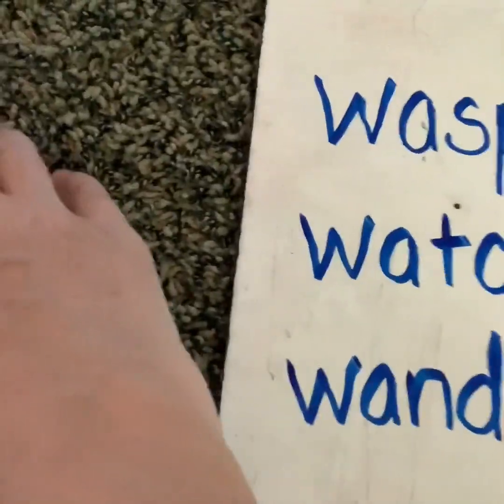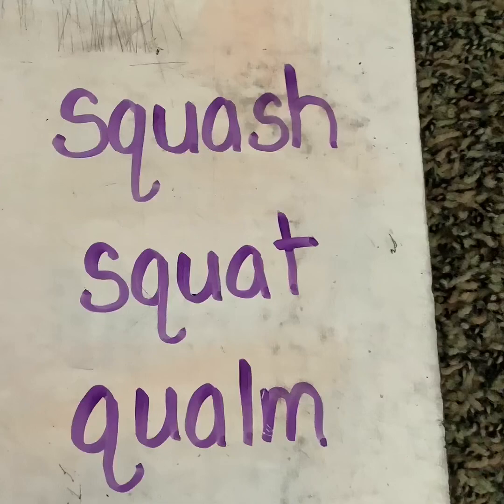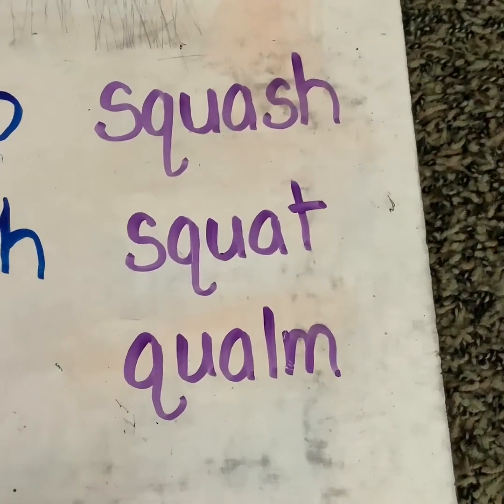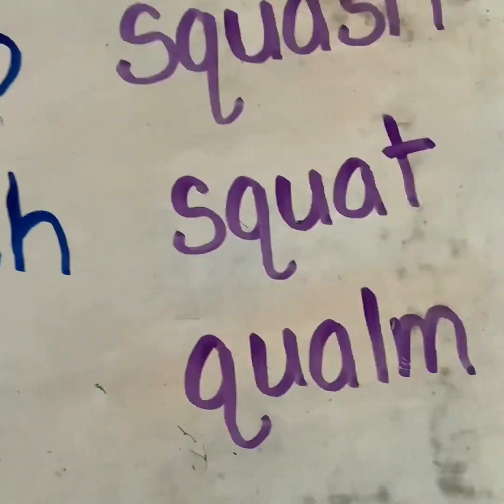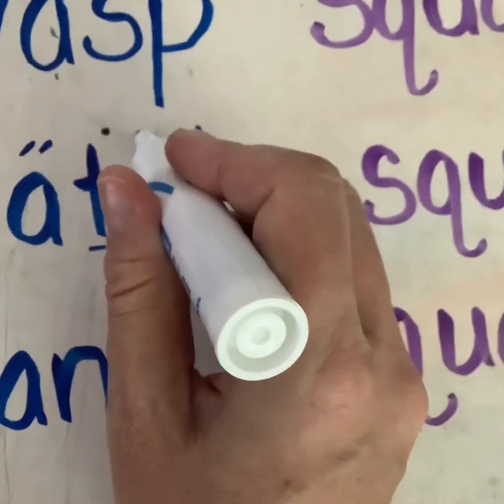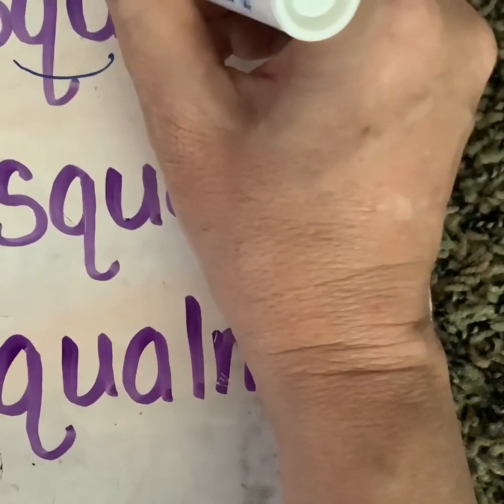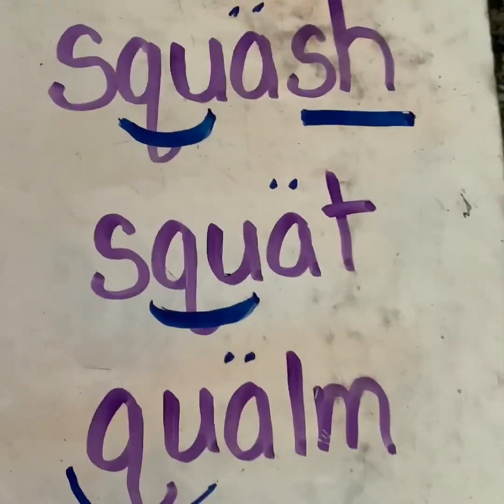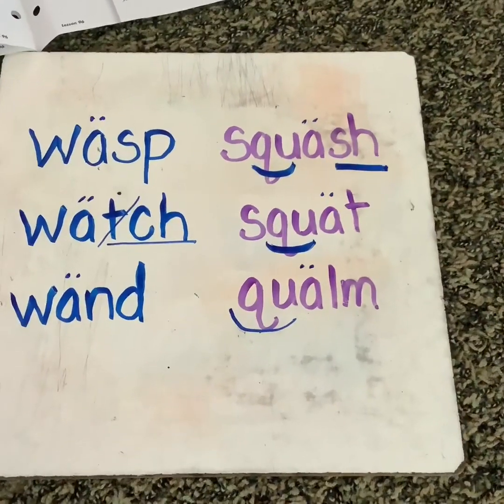4/20 Phonics lesson: a after w or qu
4/20 phonics lesson: a after w or qu